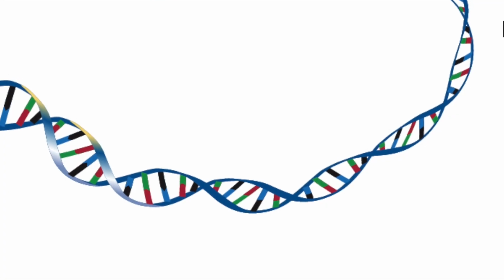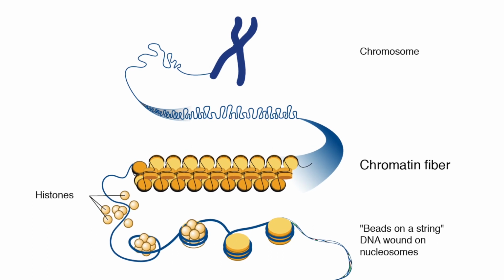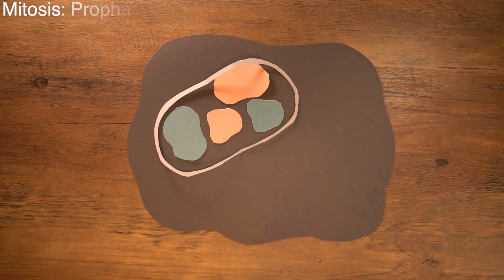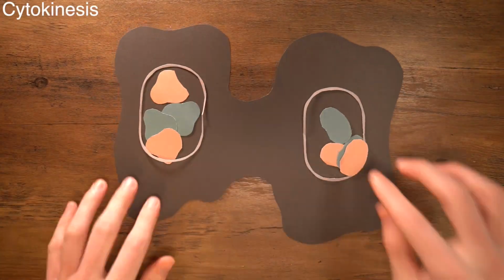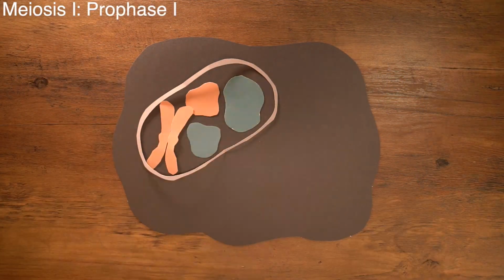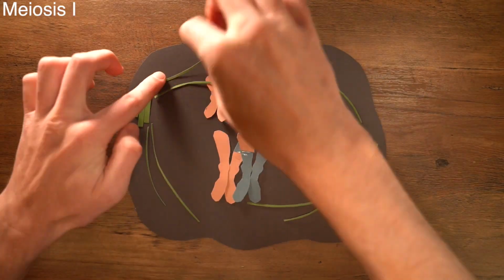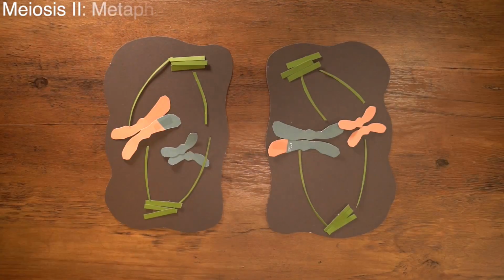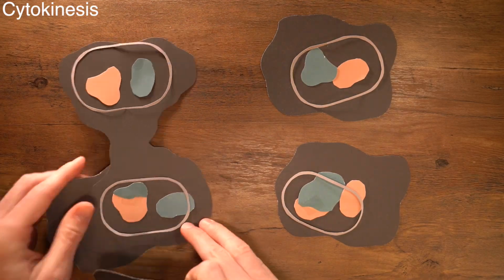The Cell Cycle, Mitosis, and Meiosis [lesson]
A quick lesson about genotype/phenotype, the cell cycle, mitosis, and meiosis for general college biology students. Also a little bit about cancer and oncogenes.

7:15 Mitosis (explanation with stop-motion animation)
8:36 Meiosis (explanation)
9:51 Meiosis (explanation with animation)
11:30 Mutations and cancer
15:26 Chromosomal abnormalities